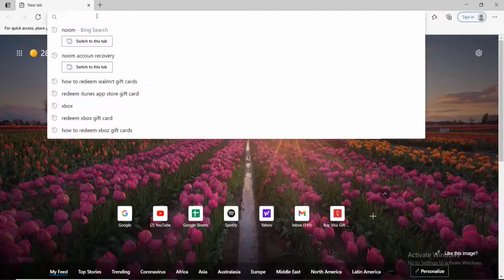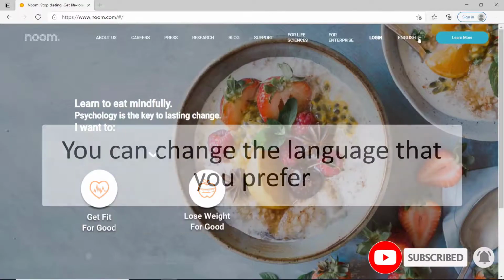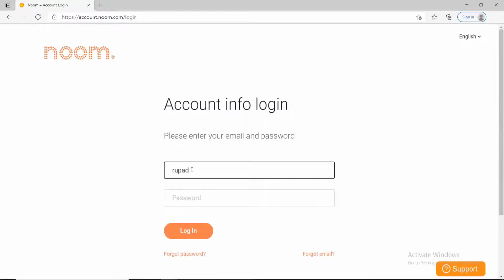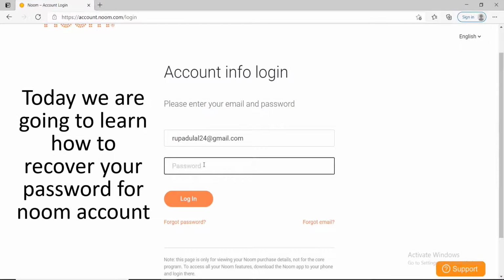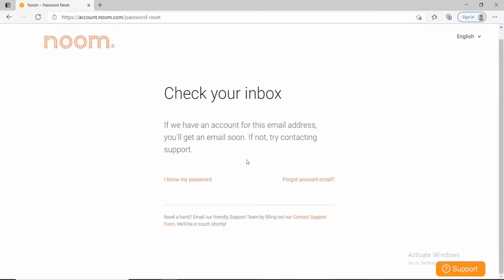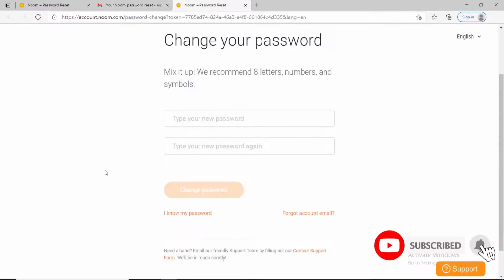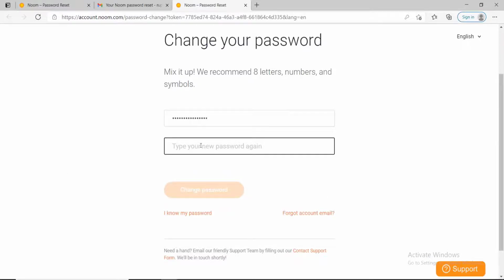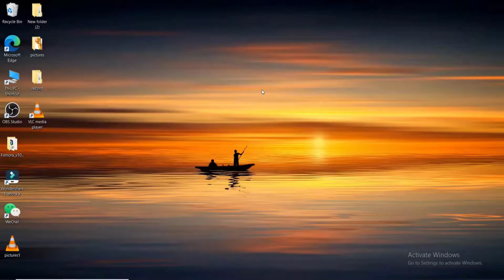How to Reset & Retrieve Noom Account Password | Noom Account Recovery 2021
In today's tutorial video, I'm going to help you learn how to recover your new account. when you've forgotten your password and can't seem to remember while logging in. in this case you can easily recover your password with simple instructions. the first thing to do, go open your web browser. before moving right into our video, I would like to request you to subscribe to our channel, by hitting the subscribe button, and donut forget to press the bell icon, so that, you'll never miss another update from us.
after you open your web browser, go to the URL box, and type in and press the enter on your keyboard. as soon as you reach the official website of noom, go and click on the login button, in the upper right corner. you can change the language, that you prefer. clicking on this down arrow right here, and choosing the language, according to your choice. now click on the login button, and you'll end up on this page, where you can enter your account information. the first thing to do is, enter your email address, in the text field. you see, make sure to enter a valid email address, associated with your new account, and move on to the next field. if you happen to remember your password, you can straight forward. go to this password box, and type in your password for your account. But in today's tutorial, we're going to learn how to recover your new account.so let's go click on forgot password link, right below the login button. now one more time, go ahead and enter your email address, in the text field, and click on send link. now, simply go back to your email address, and you'll get an email from noom. this is the email, that I'm looking for. simply click it on, and you'll receive a link right there, that says reset my password. Click on reset my password, and on the next page, you'll be able to create a new password, for your noom account. as you can see that on the next page, it says to type in the new password, you want to change to, make sure to type in a strong password. whenever you're creating one, you can double-check your password, by clicking on this eye icon in the right corner. go ahead in the next text field, and type in your new password one more time. it's just to confirm that, you are typing in the correct password. now make sure both of the passwords match, and after it does, this button right here will activate. so go change your password, and you'll be able to reset or recover your new account password. that is how you can easily do it.
Chapters
00:00 Intro
00:31 How to retrieve Noom Password?
02:32 Outro

Hey EveryOne!